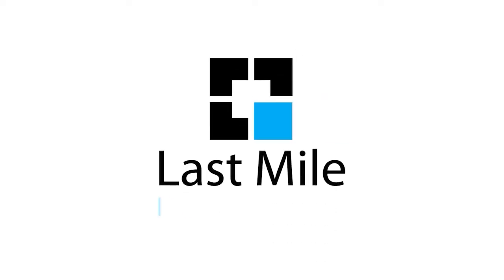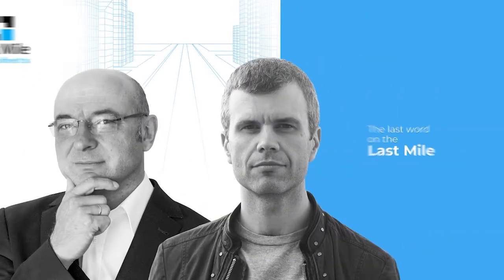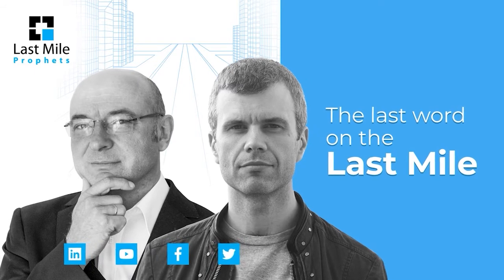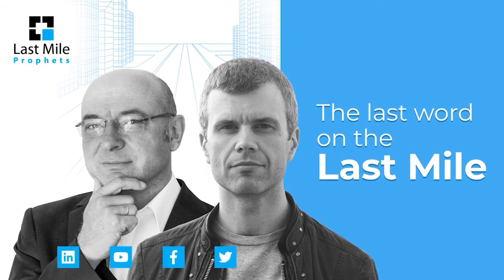Singapore Post's new smart letterbox for mail and parcels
Singapore Post SingPost is trialling a new smart letterbox for delivering mail and parcels to residential addresses. Marek Różycki (Last Mile Experts) and Ian Kerr (Postal Hub Podcast) discuss automation in the last mile, including
- Growth in parcel volumes against a backdrop of falling letter volumes
- Is the machine too complex?
- Postal operators and the Universal Service Obligation
- Reducing costs in letter delivery
- Rising overheads
- Value-added letter services
- Are letters a commoditised service?
- Delivering letters and parcels to high-rise apartment blocks
- Making out-of-home parcel delivery convenient and attractive to customers
- Residential parcel lockers